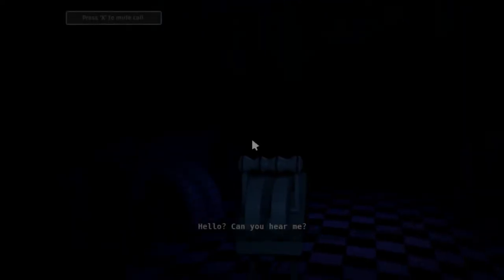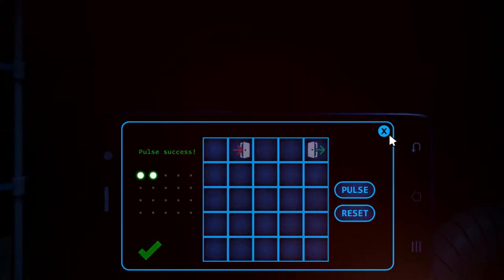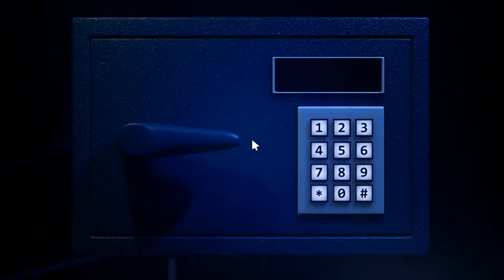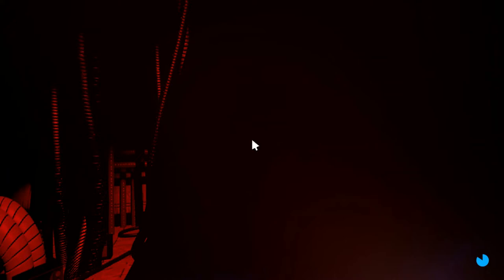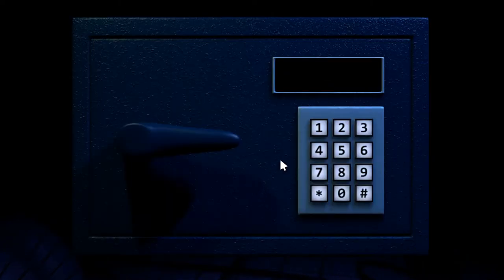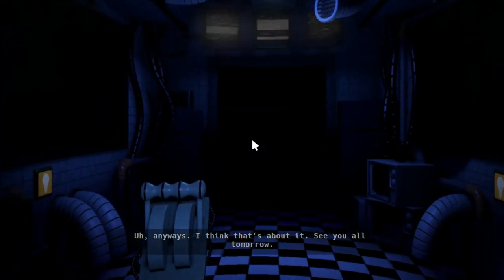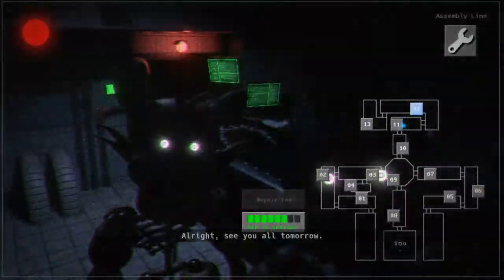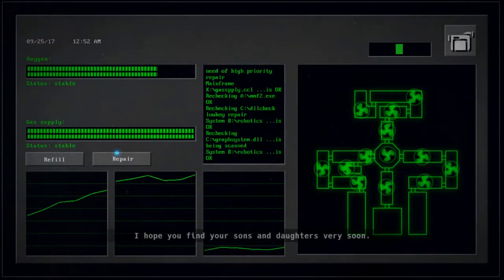JOLLY 3: Chapter One | Nights 1-5 (No Commentary)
OCH, apparently an investigator, visits a factory housing dangerous animatronics. Things go awry VERY quickly.

Game engine: Clickteam Series

Chapters

0:00 Intro
1:03 Night 1
7:50 Tweetie's Game
13:44 Minigame 1
16:23 Night 2
22:50 Maxie's Game
35:11 Minigame 2
36:19 Night 3
42:38 Antonette's Game
47:41 Minigame 3
49:47 Night 4
56:07 Assembly Hall
58:39 Minigame 4
59:20 Night 5
1:06:06 Ending
1:08:10 Extras